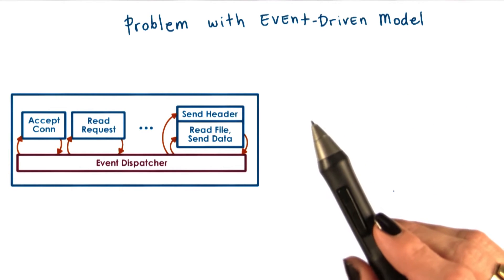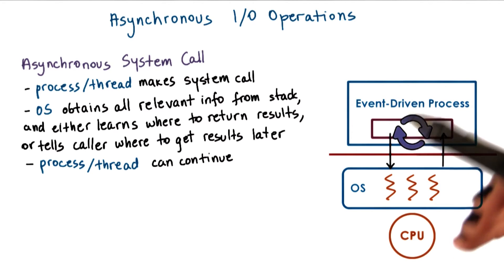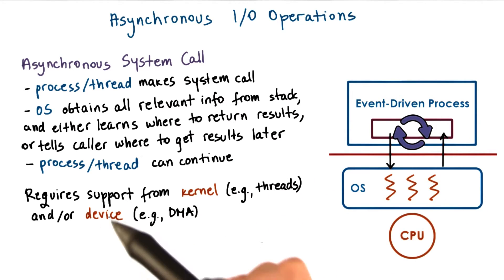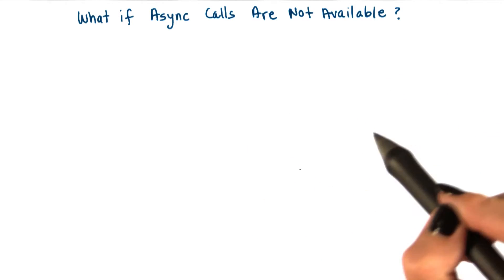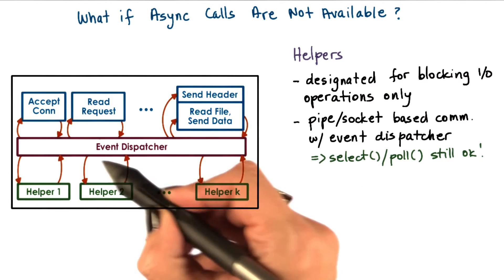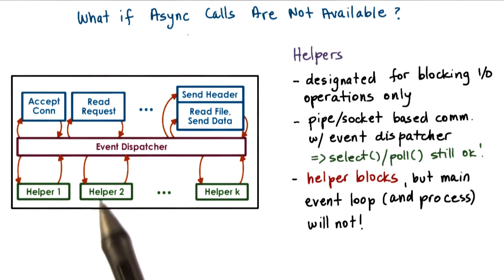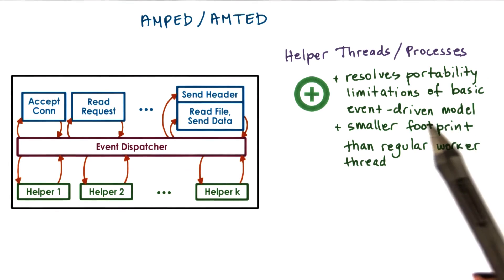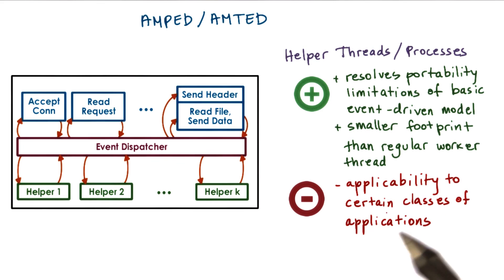Helper Threads and Processes